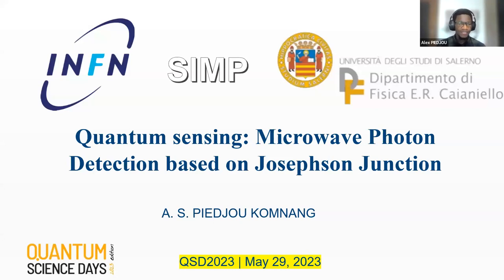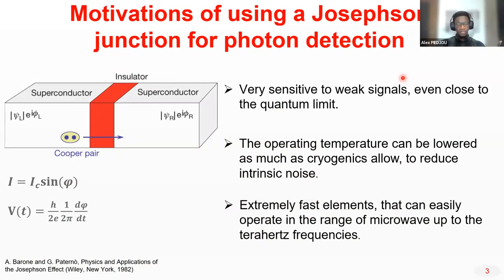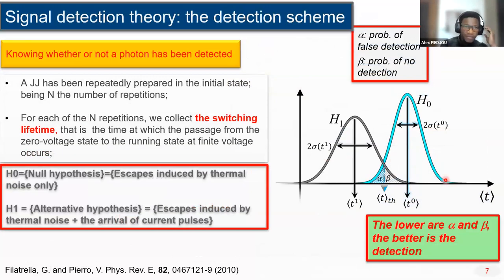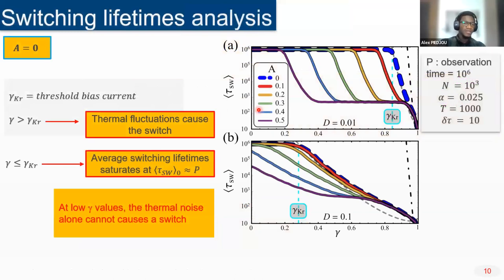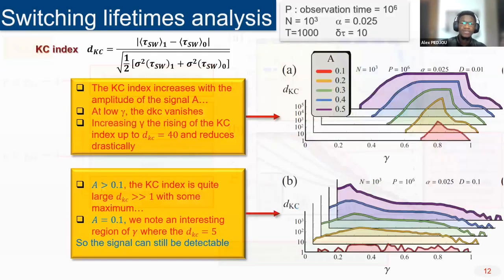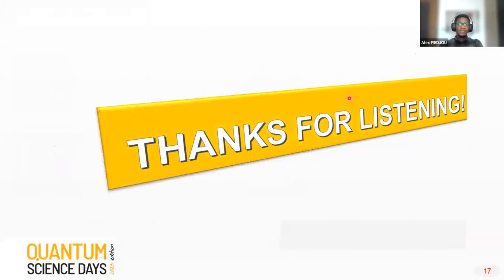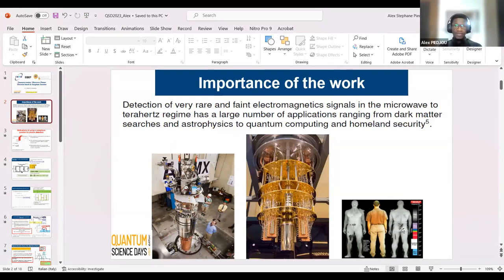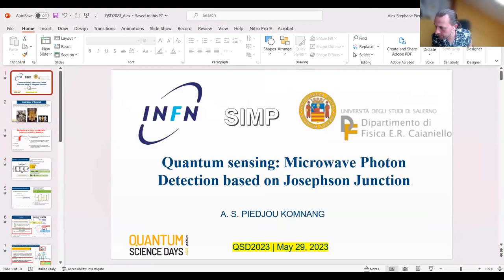Single microwave Photon detection based Josephson junction | QSD2023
Quantum Science Days is an annual, international, and virtual scientific conference organized by QWorld (Association) to provide opportunities to the quantum community to present and discuss their research results at all levels (from short projects to thesis work to research publications), and to get to know each other. The third edition (QSD2023) included 7 invited speakers, 10 thematic talks on “Building an Open Quantum Ecosystem”, 31 contributed talks, an industrial demo session by Classiq, and a career talk on quantum.

Single microwave Photon detection based Josephson junction
Speaker: Alex Stephane Piedjou Komnang
Abstract: In the past two decades, the development of nanotechnologies and superconducting materials has led to the possibility to design ultrasensitive sensors for very weak signals, even close to the quantum limit. Among the superconducting elements, Josephson junctions (JJs) stand as a promising candidate to detect weak microwave signals, or even single microwave photons . The detection in this range of frequencies, that is below the terahertz band, is challenging, for the energy of a photon is comparable to thermal energy. JJs are promising for they operate in the range of microwave region and being superconducting elements can be cooled as much as cryogenics allow, In a suitable configuration for photon detection, a JJ is exposed to a microwave field that induces the appearance of a volta ge, as the perturbation induces a switch from the superconducting to the resistive state. In this set up, the confounding thermal induced transitions are to be kept at bay lowering the operating temperature, for they produce spurious events that corrupt the detection process.
In this talk I show how to carefully plan Josephson based experiments devised to decide about the existence of a weak electromagnetic signal in a thermal noise background, and to achieve the best conditions to reveal the photon field in the frame of signal detection. The analysis considers a JJ prepared in the superconducting state, and proposes to collect the waiting times of the device prior to a switch towards the finite voltage state. The employed methodology consists in comparing the switching probabilities of a junction exposed to a train of current pulses, which mimics a weak photon field, with that of the same device in absence of pulses. The investigation of the unbalance in the number of switching events in the two cases, gives an estimate of the efficiency of the detection. The optimization of the detection probability will give a guide to select the J J parameters that best suit to reveal weak microwave signals.